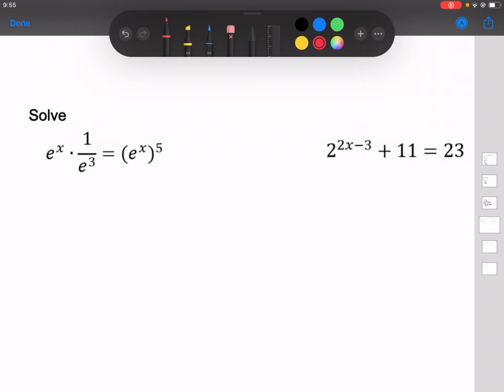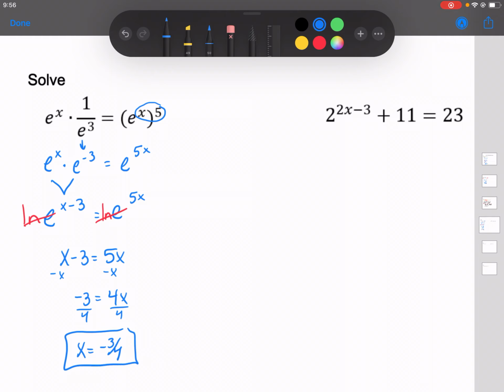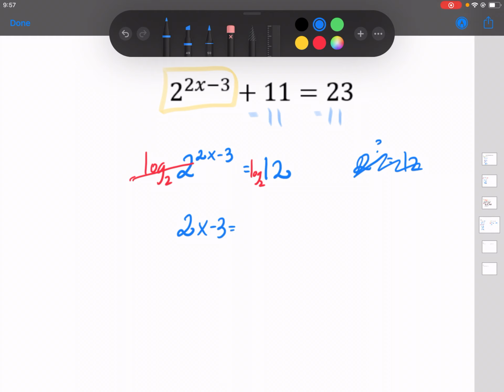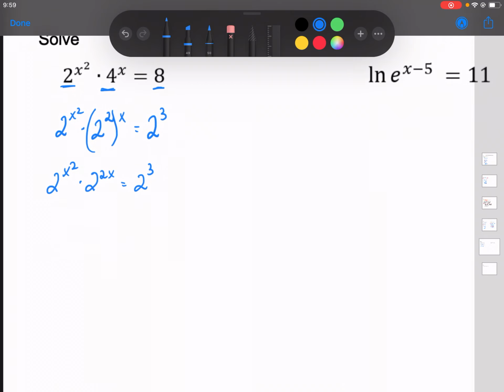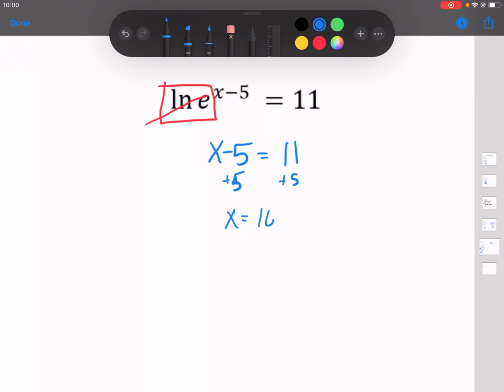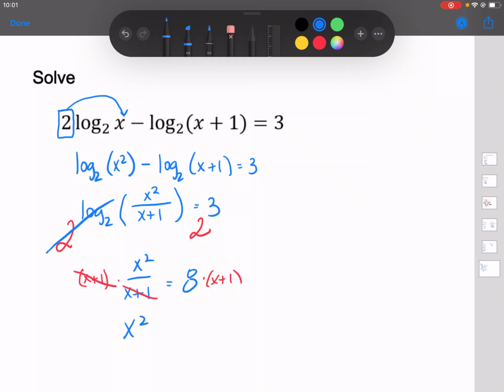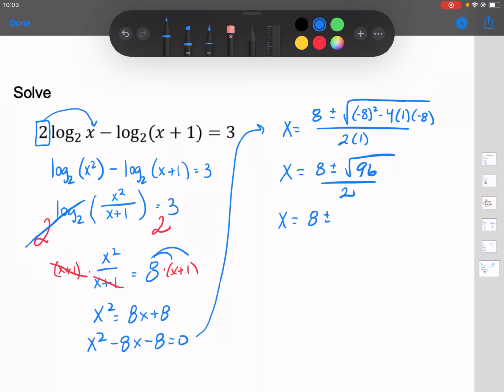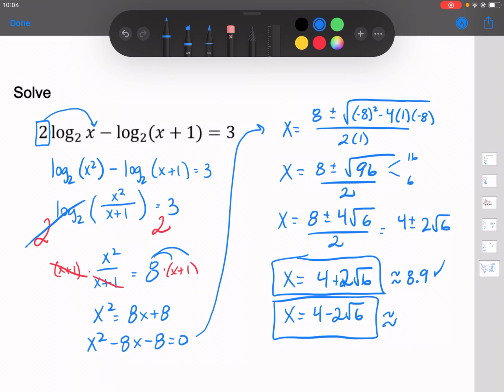M3H - Lesson 5.6b